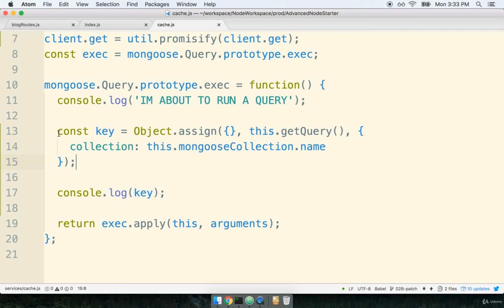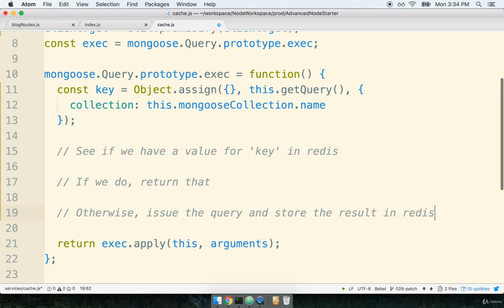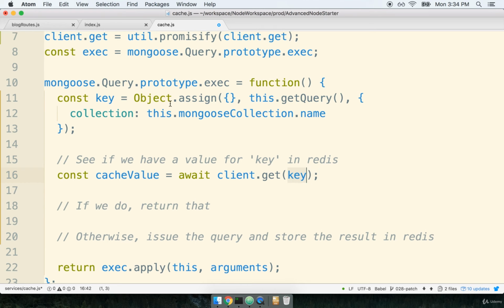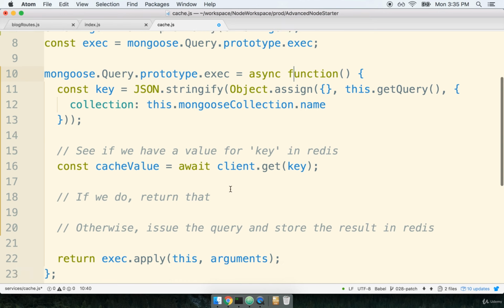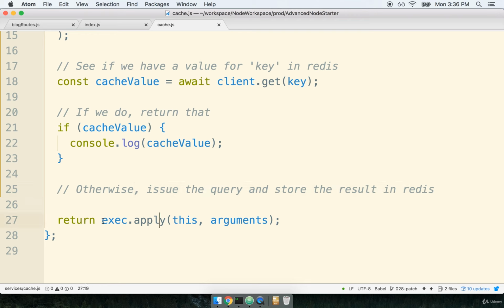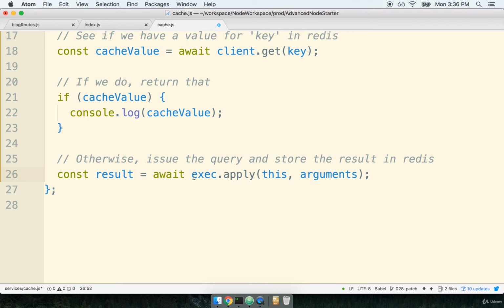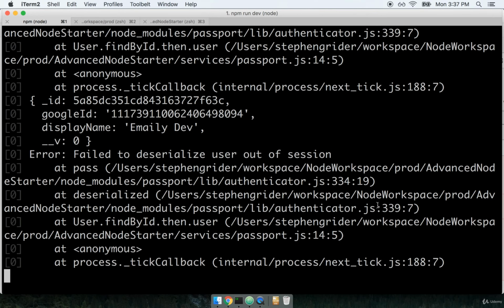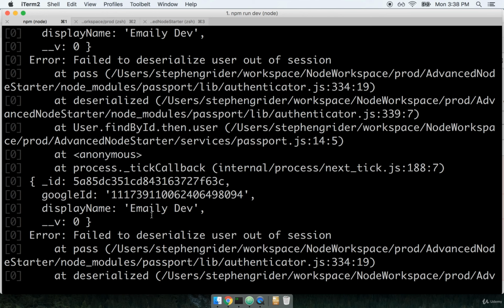62 Cache Implementation